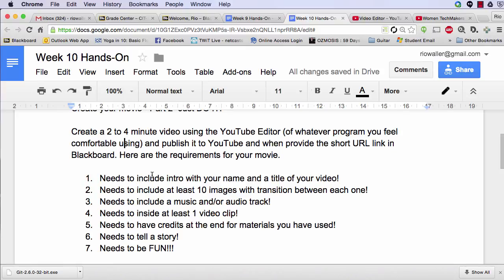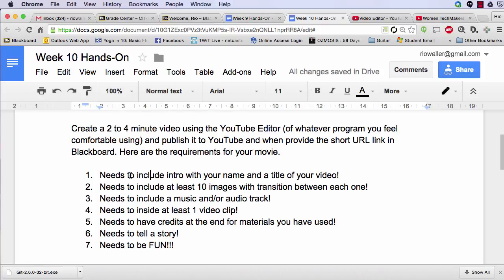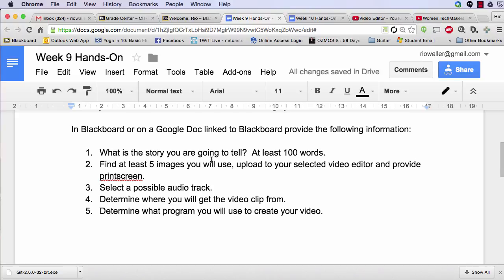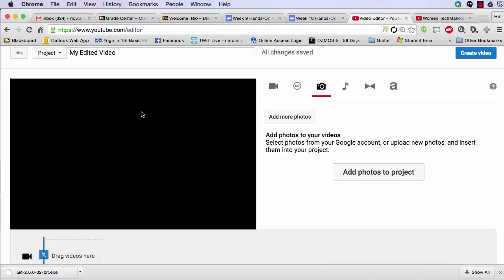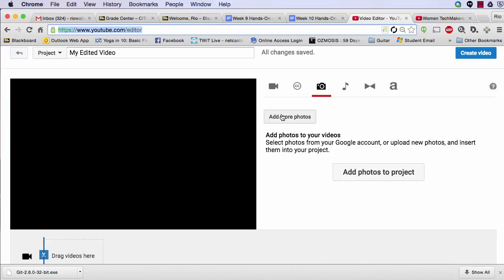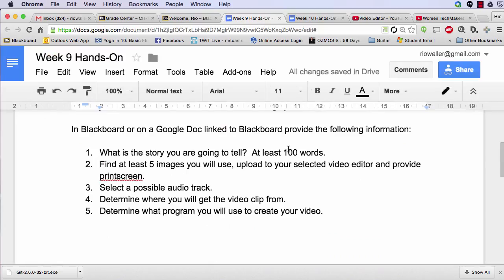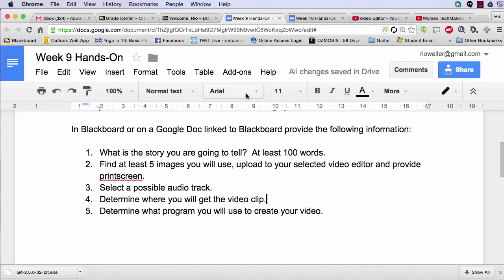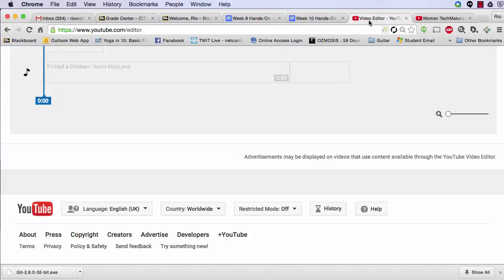CIT15 - Week9 Hands On